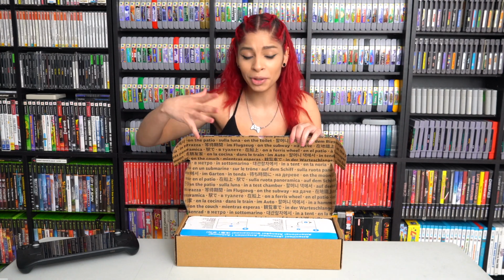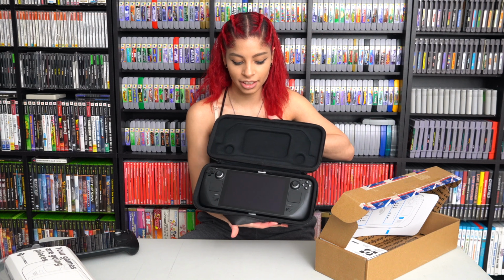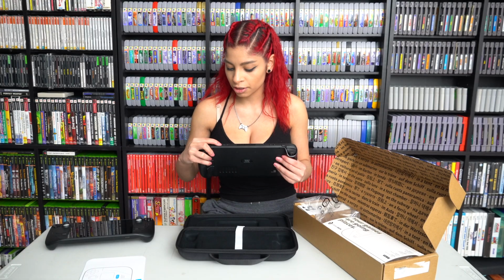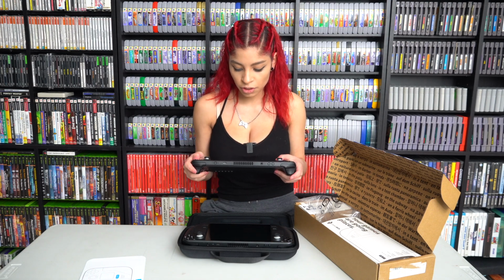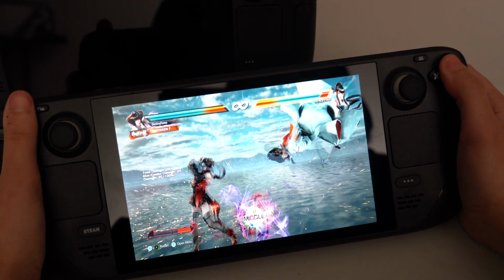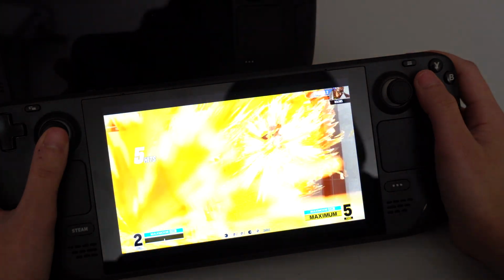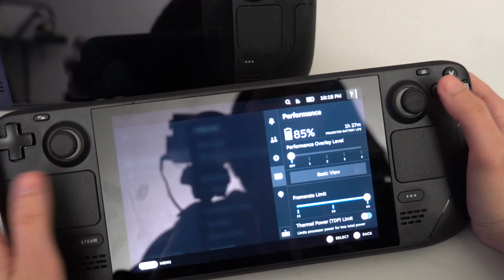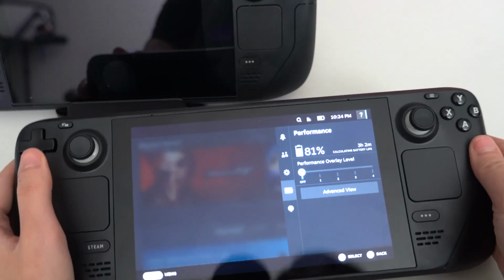Steam Deck First unboxing / fighting games!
I'm so excited to find new ways to enjoy this new handheld, the steam deck has so much potential. The console is still getting lots of updates and people are finding ways to play games outside of steam.

0:59 Unboxing
2:28 Close up
4:28 Tekken 7 gameplay
5:28 King Of Fighters 15 gameplay
5:51 A look at the desk top
6:33 Thoughts on the battery life